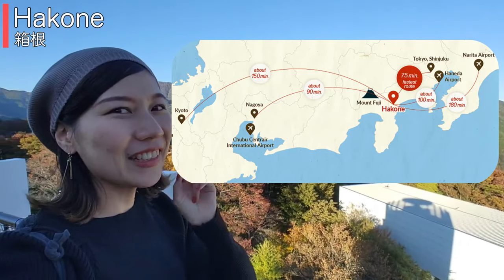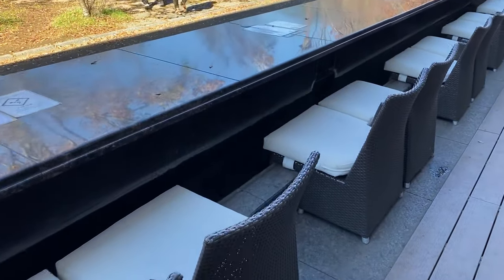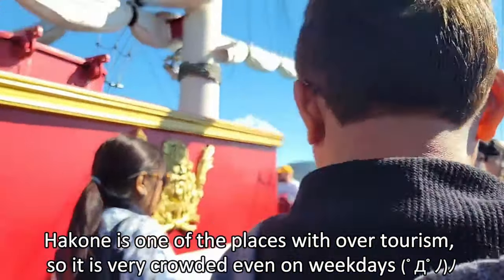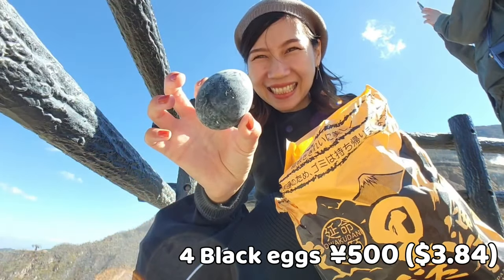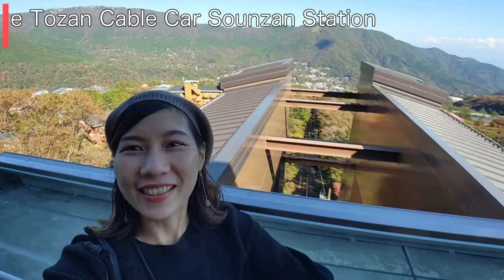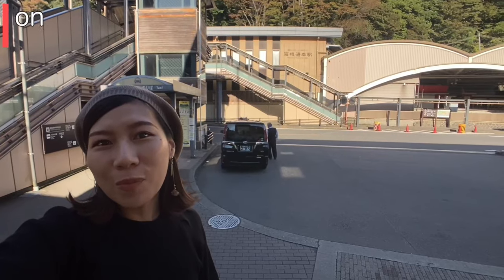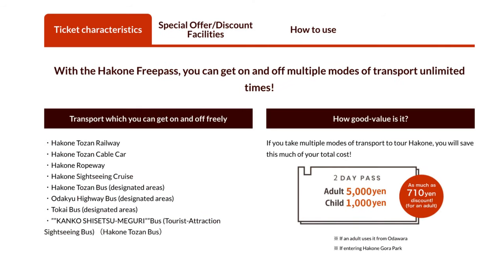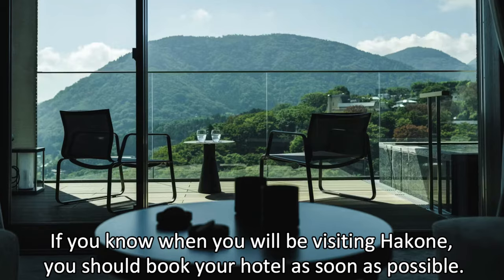HAKONE🇯🇵 TOP 13 Things to do in Hakone Onsen town🗻 Japan travel vlog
Today, I will share 13 Things to do in Hakone, Japan ٩( ᐛ )و
Shooting date : November 1st

5 Street Foods You Must Try at Hakone-yumoto shopping street⭐️

They don't have an English page so open it on Google and use the translate function!

ーーーーーーーMAPーーーーーーーーーーーーー
0:00 Hakone (箱根)

0:28 Hakone Shrine (箱根神社)

1:54 Bakery & Table Hakone

3:04 Hakone Pirate Ship

5:15 Hakone ropeway

5:56 Owakudani (大涌谷)

8:03 Hakone Tozan Cable Car
　　├Hakone Tozan Cable Car Sounzan Station (箱根登山ケーブルカー 早雲山駅)

8:44 Hakone Museum of Art (箱根美術館)

9:41 COFFEE CAMP

10:15 The Hakone Open-Air Museum (彫刻の森美術館)

11:54 Hakone-Yumoto Station (箱根湯本駅)

12:34 Sengokuhara Susuki Grass Fields (仙石原すすき草原)

12:43 Hakone Venetian Glass Museum (箱根ガラスの森美術館)

13:04 Amida-ji Temple (阿弥陀寺)

13:23 Hakone Freepass

25:20 MIKI's recommended schedule
ーーーーーーーーーーーーーーーーーーーー
This time I went sightseeing in Hakone in this order.
Yumoto Station, take a bus to the Hakone Jinja iriguchi bus stop.
And visit Hakone Shrine.
Walk from Hakone Shrine to Bakery & Table Hakone.
This bakery is located by Moto Hakone Port, a very good place to wait for boats.
Take a pirate ship from Motohakone Port to Tōgendai Port.
Take the ropeway from Tōgendai to Owakudani.
And eat black eggs at Owakudani!
Take the ropeway from Owakudani to Sounzan.
At Sounzan Station, transfer to the Hakone Tozan Cable Car for Koen-Kami Station.
Koen-Kami Station is the nearest station to Hakone Museum.
Take the Hakone Tozan Cable Car from Koen-Kami Station to Gora Station.
It is within walking distance from Hakone Museum to Gora Station, but the slope is very steep and difficult to walk, so you should use a cable car.
At Gora, change to the Hakone Tozan Train to Chokokunomori Station.
This is the nearest station to The Hakone Open-Air Museum.
From Chokokunomori Station, take the Hakone Tozan Train back to Hakone-Yumoto Station.
Hey guys!! It's MIKI☆
I'm Japanese and live in Tokyo♪
I show you guys  different areas across Japan introducing various things like tourist spots, local restaurants and street foods♡
One of my dreams is to travel all over Japan!!
Let's travel Japan's 47 prefectures with me＼(^o^)／

I also have live streaming on twitch☆
Come visit me when you have time♪
ーーーーーーーーーーーーーーー